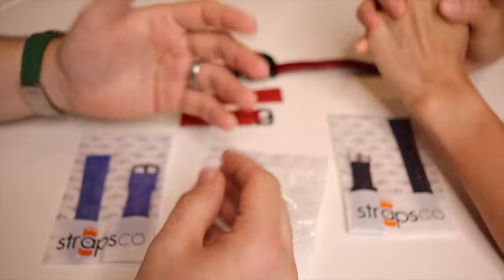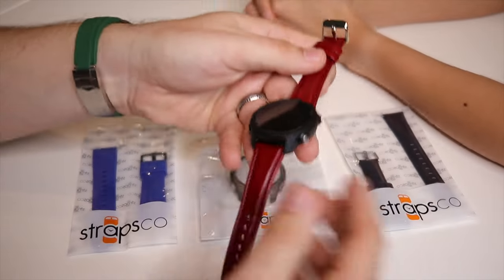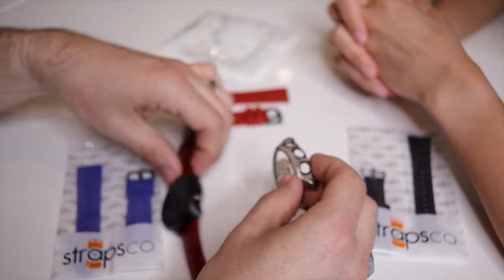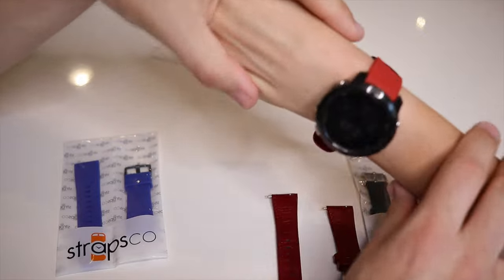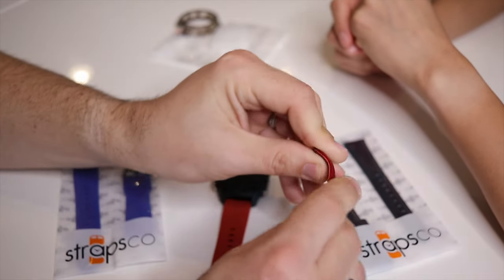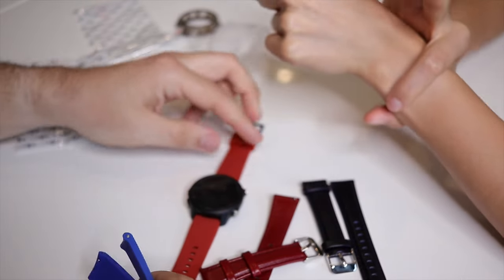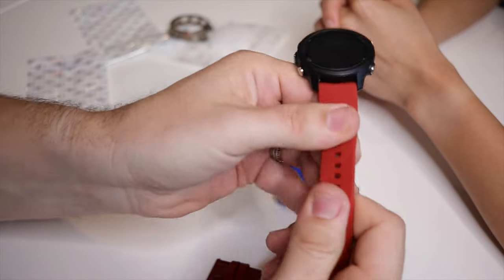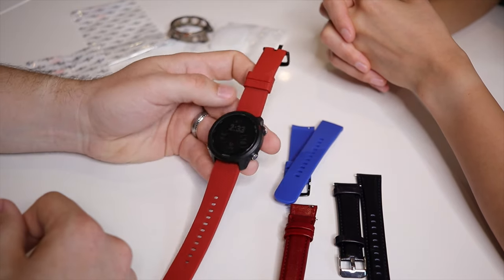⌚️StrapsCo Smart Watch Aftermarket Bands & Straps | Under $30 | Garmin Forerunner 245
Hey Schwartz Force! Did you know, its a great day to wear a watch?  Today we're taking a look at some StrapsCo straps that my wife ordered for her Garmin Forerunner 245 activity monitor and digital sports watch (smart watch)!  She was okay with being on camera (hands count right?!) and sharing her thoughts on these straps from her experience as a half marathon runner.  If you're in the market for some aftermarket straps for your Garmin or other brand smart watch, check out StrapsCo